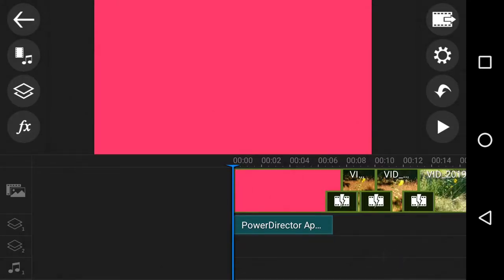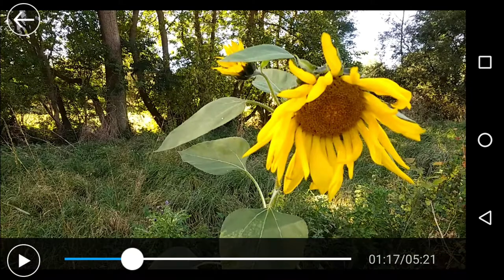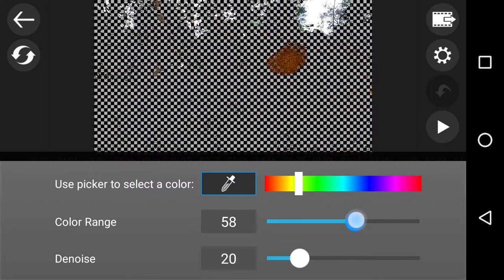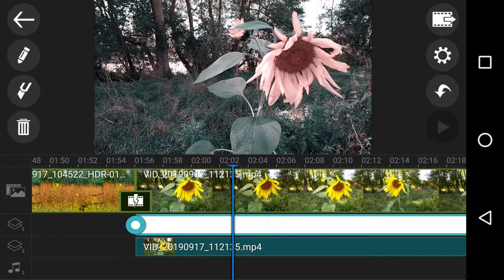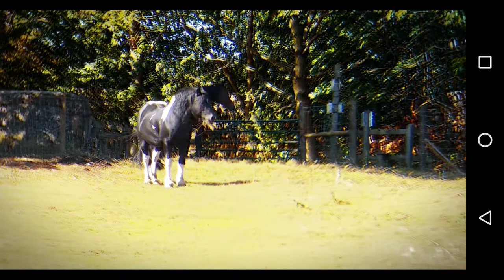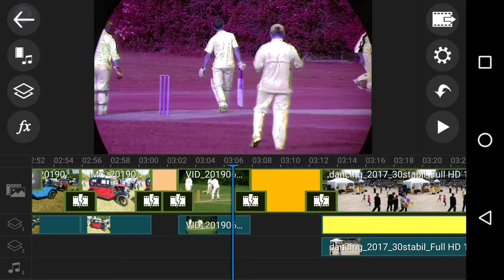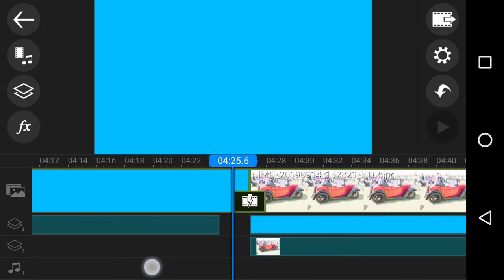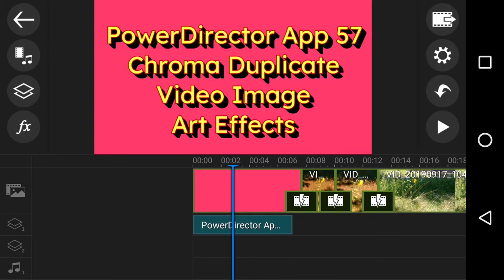PowerDirector App 57 The Chroma Duplicate Video Art Effect Technique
On exploring ideas for new edits, I cam across this method of duplicate a video or image layer, then making one black and white and the other a chroma key - what happened was quite nice, especially for those who like arty edits.

This video is a demo and a discussion on new ways to use mobile video editing. On desktop (in Vegas) i use the duplicate layer all the time for Cookie Cutter Gaussian Blurs, yet not that easy to achieve on mobile until now.

I'd love to hear from anyone using this method already or perhaps those who have watched this video and then made something to learn from - leave a comment and a link.. thanks.